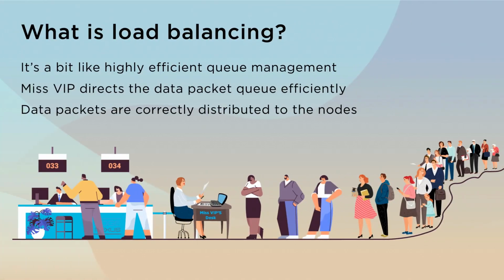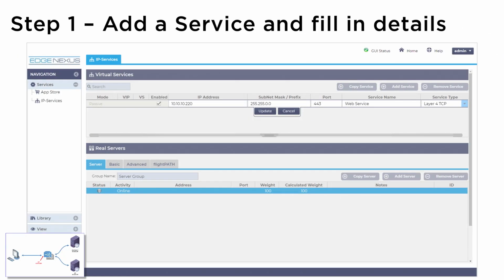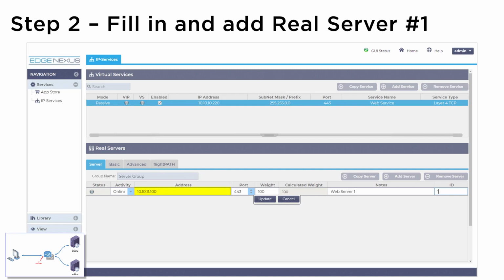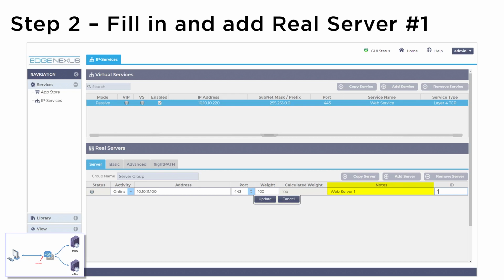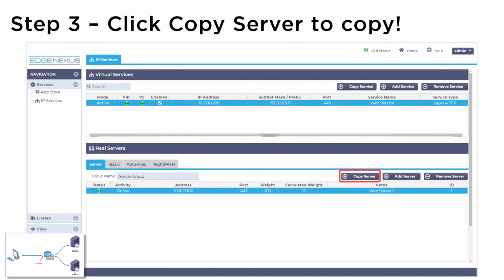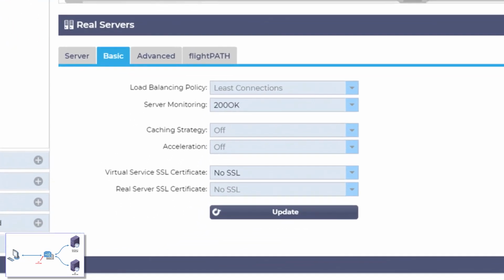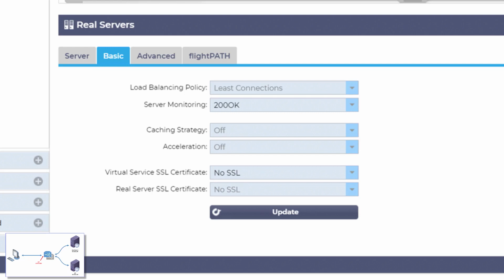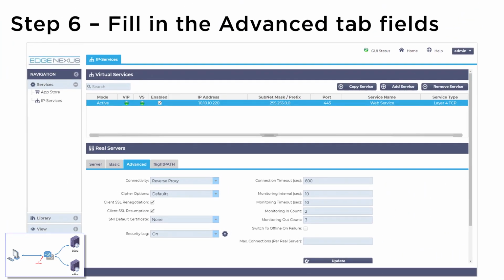Six easy steps to set up Load Balancing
Load balancing in 6 easy to implement steps.